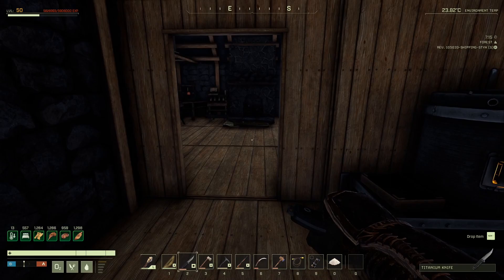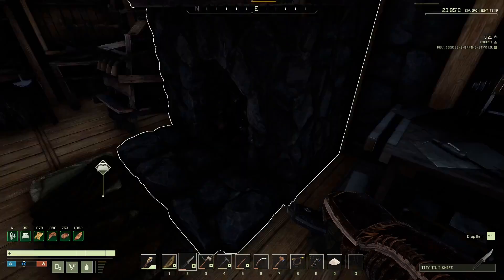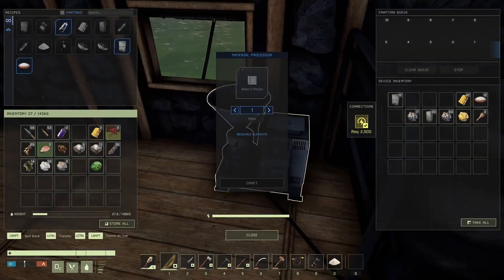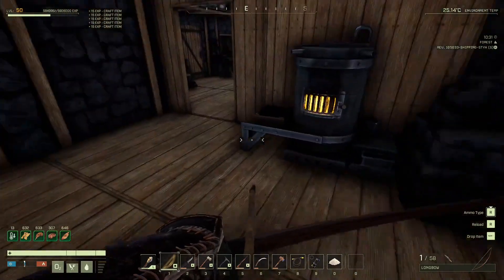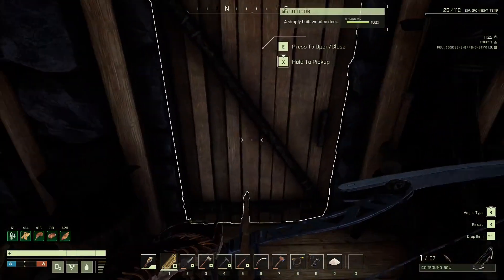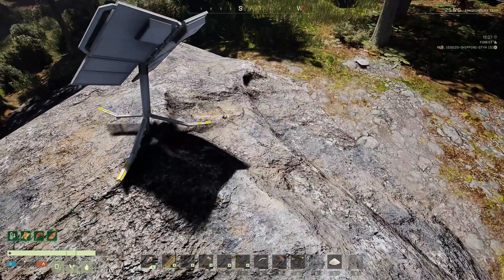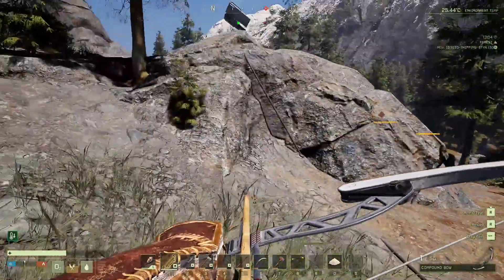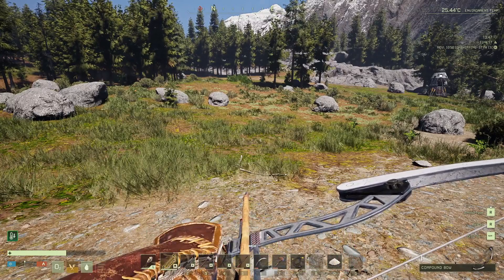Copper And Gold Deep Mining! Icarus Open World Gameplay [S01E08]